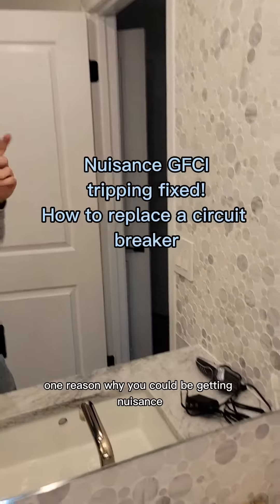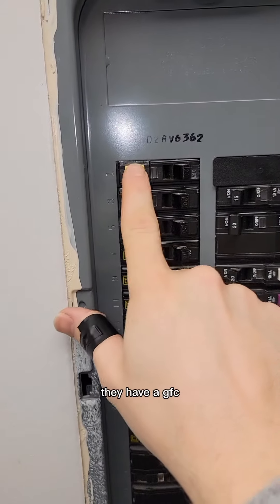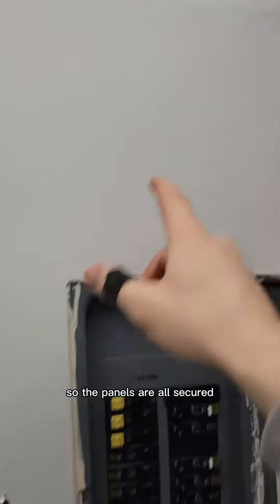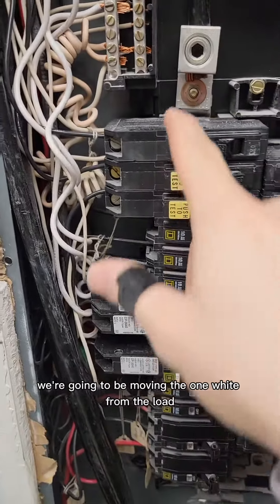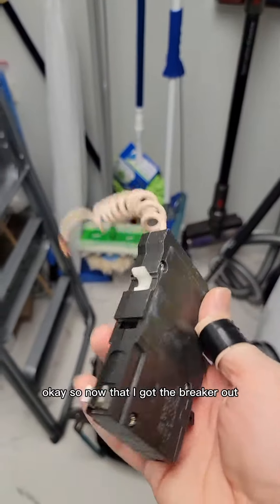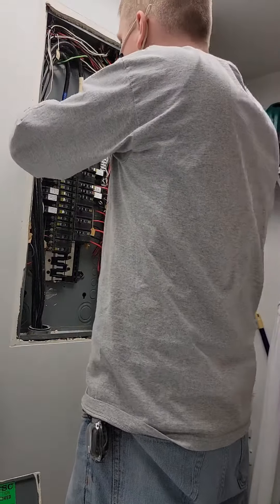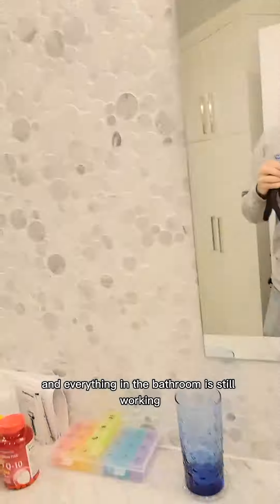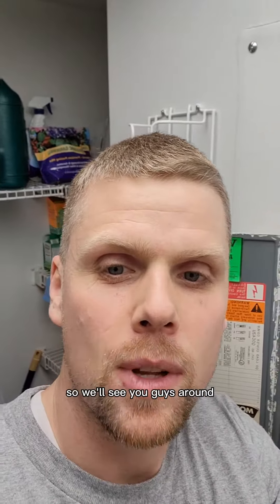How to replace a GFCI breaker with a standard circuit breaker to help with nuisance tripping